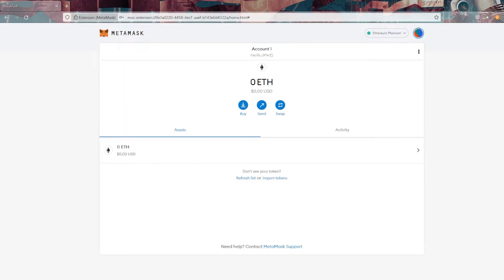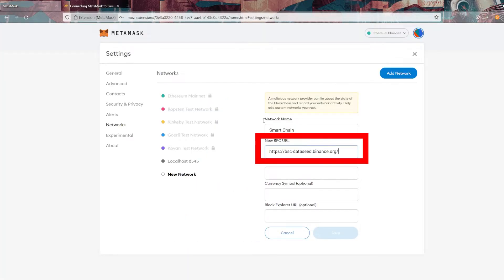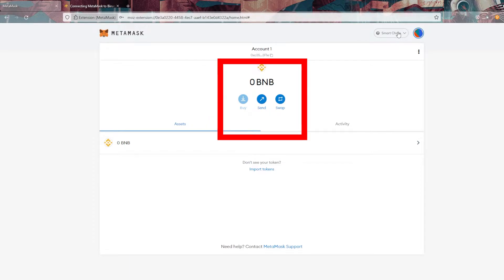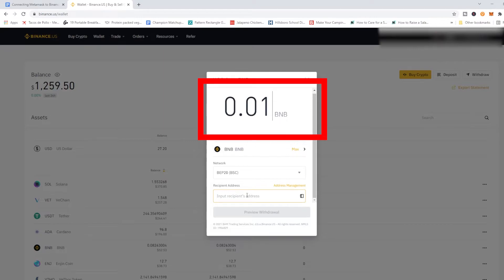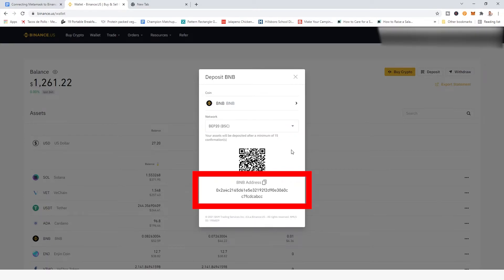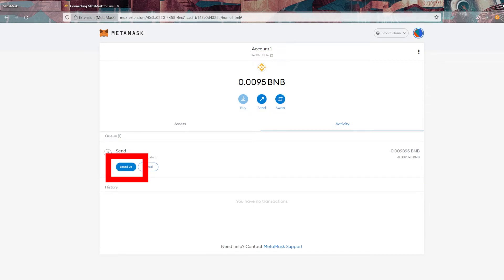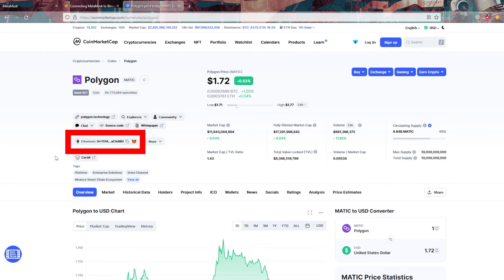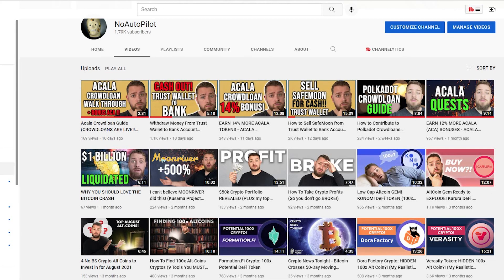How to Connect MetaMask to Binance Smart Chain (Send and Receive BNB with MetaMask)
Wondering how to connect your MetaMask wallet to Binance Smart Chain? In this video, we walk through the simple process of sending your crypto funds from MetaMask to Binance Smart Chain. Sending your funds from MetaMask to Binance is a great way to sell (cash out), swap, or lend your crypto within the Binance system.

I also cover how to send your funds from Binance to Metamask, as keeping your tokens on an exchange isn't always a safe thing to do!

Lastly, I share a few tips and common mistakes to look out for when using MetaMask Wallet.

Timestamps
00:00 Intro
00:12 Connect Binance Smart Chain to MetaMask
02:40 Send Funds from Binance to MetaMask
04:06 Send Funds from MetaMask to Binance
06:27 Common MetaMask Mistakes and Tips
7:46 Conclusion

What is MetaMask?
MetaMask is a software cryptocurrency wallet used to interact with the Ethereum blockchain. It allows users to access their Ethereum wallet through a browser extension or mobile app, which can then be used to interact with decentralized applications. MetaMask is developed by ConsenSys Software Inc., a blockchain software company focusing on Ethereum-based tools and infrastructure.

What is a Binance?
Binance is a cryptocurrency exchange that is currently the largest exchange in the world in terms of the daily trading volume of cryptocurrencies.

instagram ↠ @NoAutoPilotYT
twitter ↠ @NoAutoPilotYT